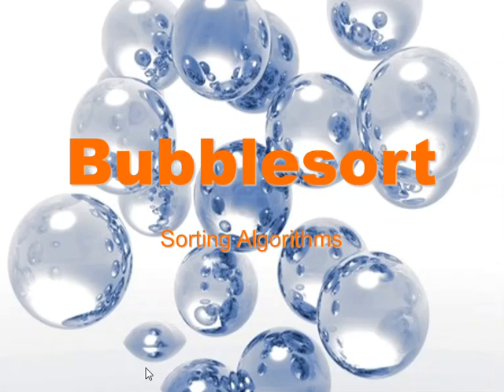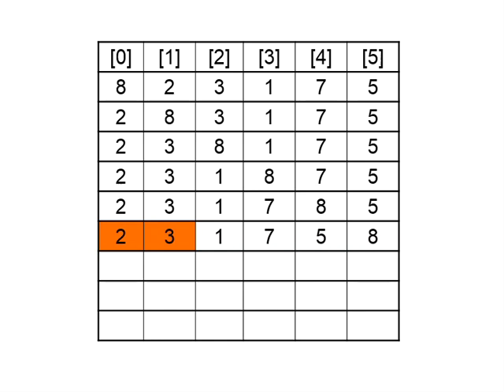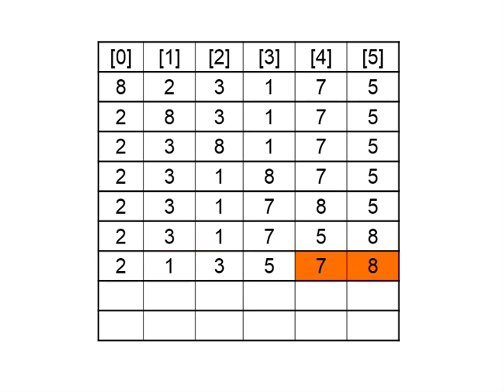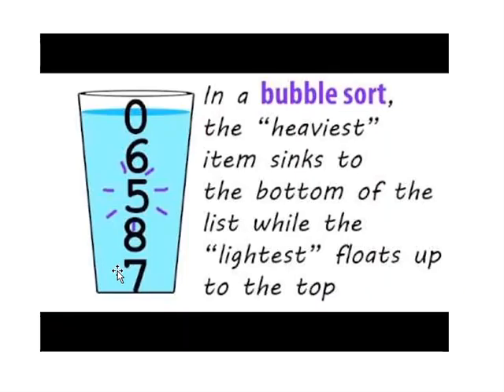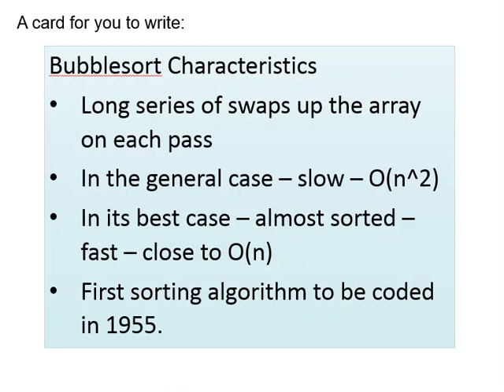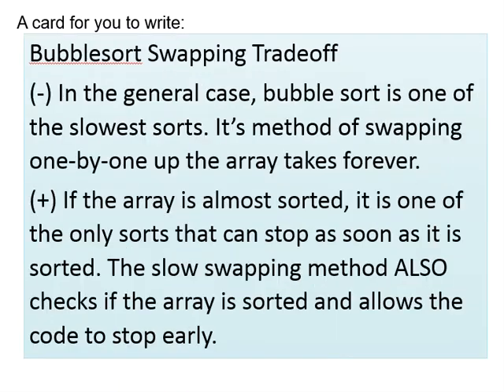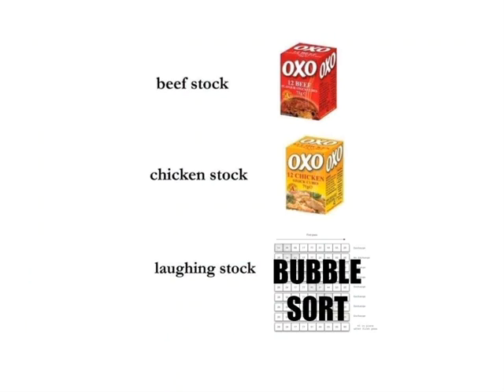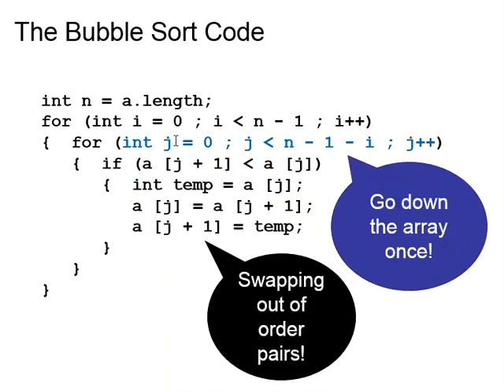BubbleSort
A really slow sorting algorithm.